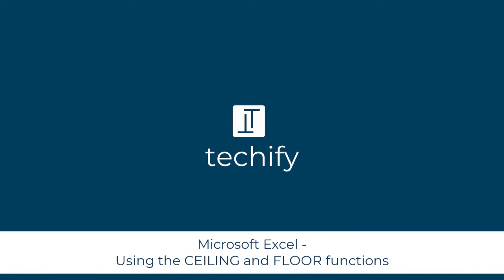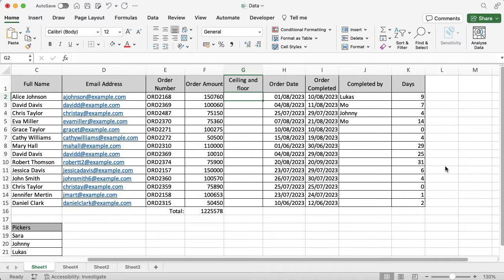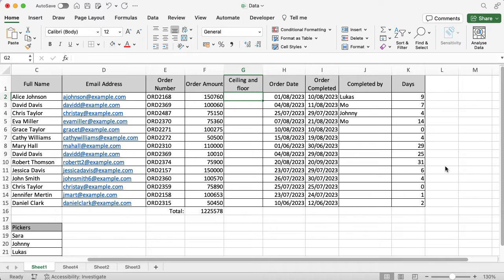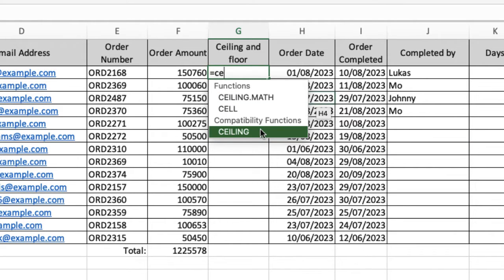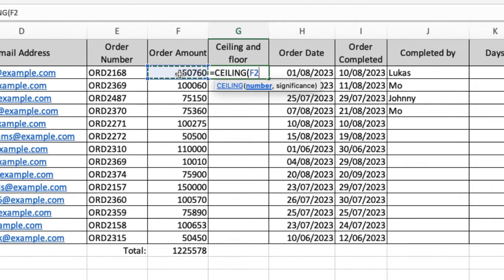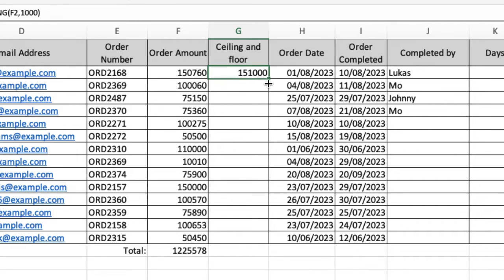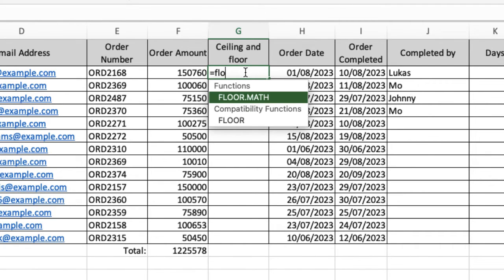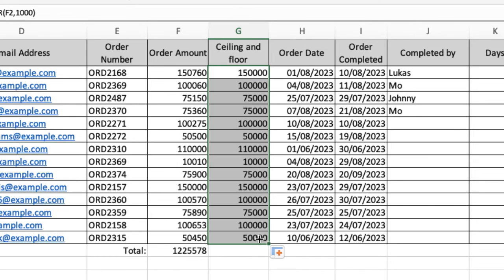Microsoft Excel - Using the CEILING and FLOOR functions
This video will look at how to round figures up and down using the CEILING and FLOOR functions in Microsoft Excel.